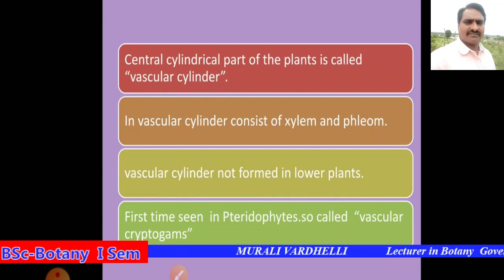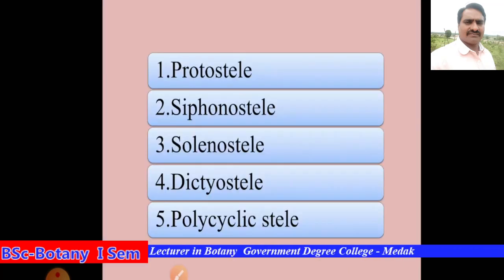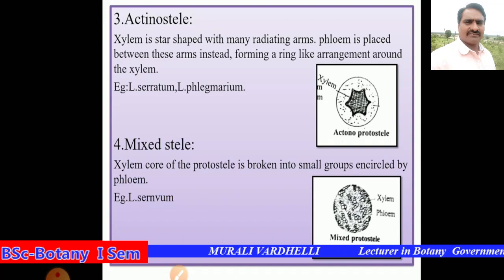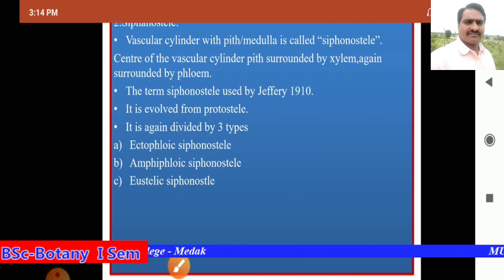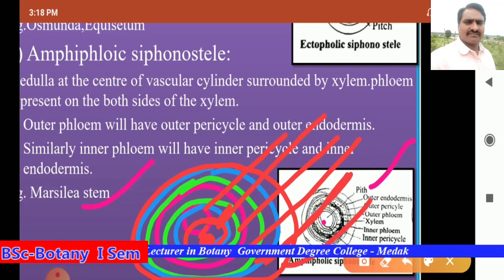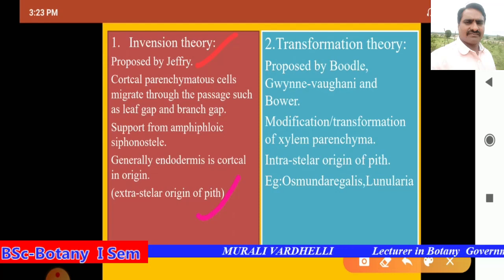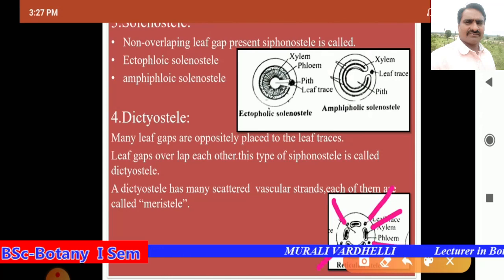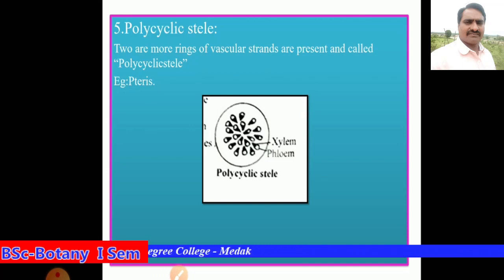Stelar Evolution in Pteridophytes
Stelar Evolution in Pteridophytes,Protostele